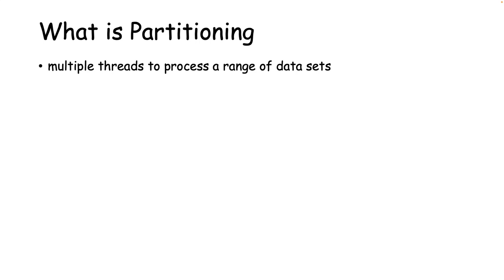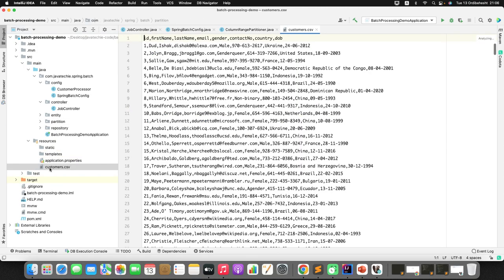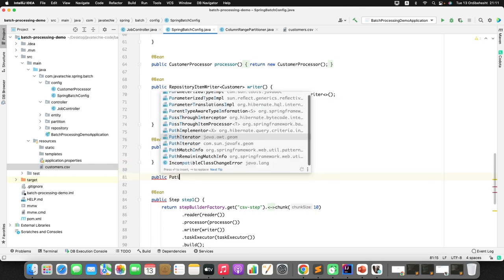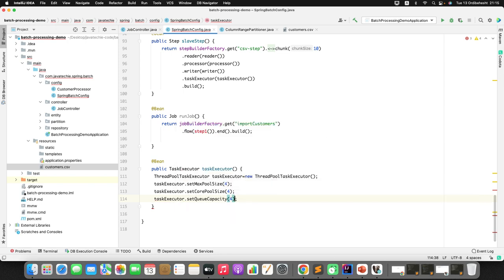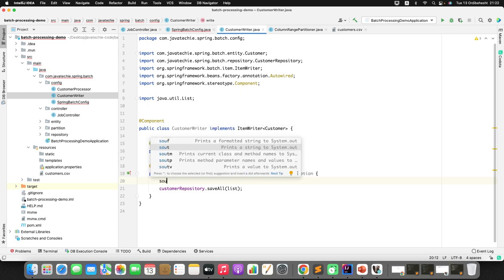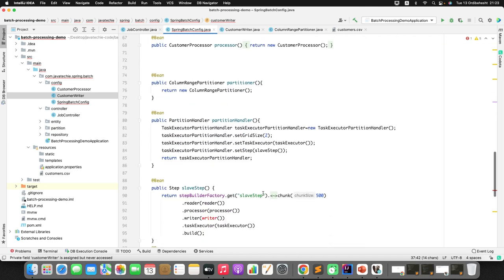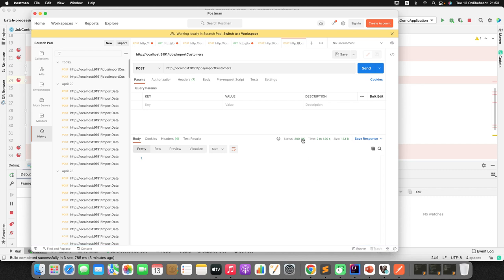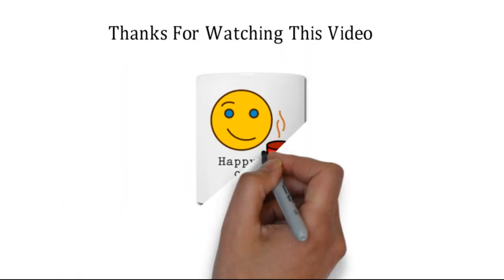Interview QA | Spring Batch Partitioning example | Scaling and Parallel Processing | JavaTechie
This tutorial will give you complete picture about How to use spring batch Partitioning to process batch job faster with better performance

In Spring Batch, “Partitioning” is “multiple threads to process a range of data each”.